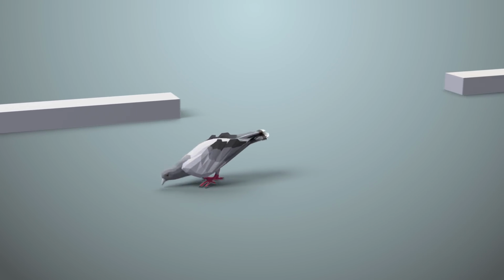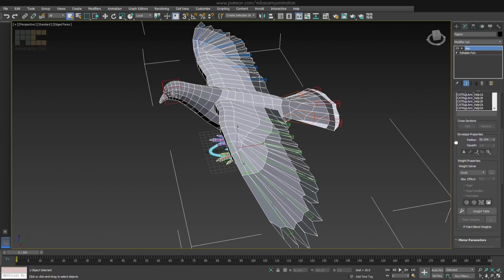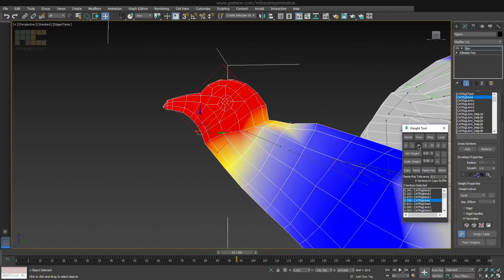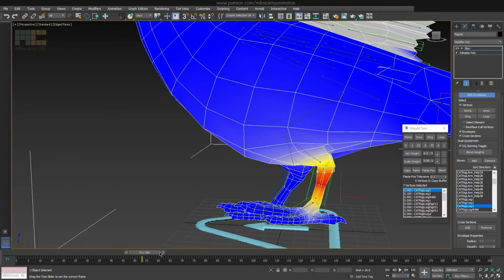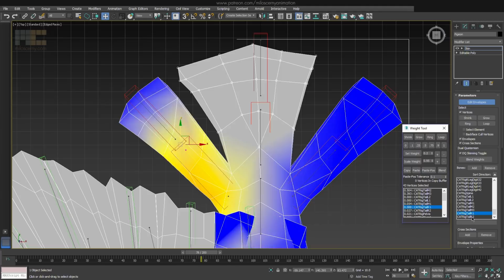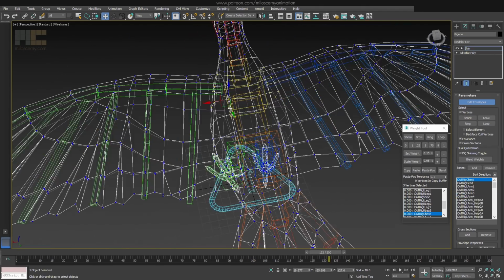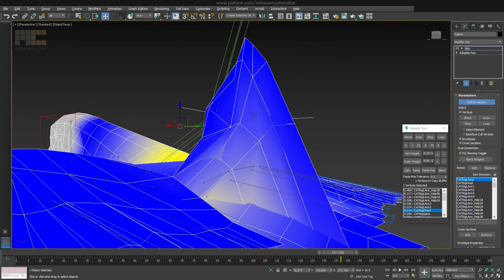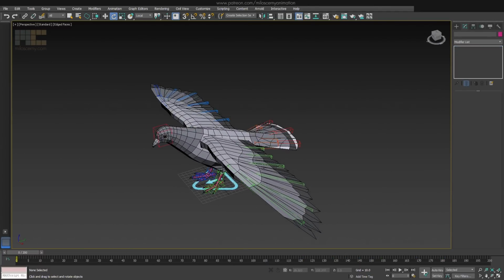How To Do a Bird Rig With Foldable Wings – 3ds Max CAT Skinning Tutorial (Part 2/2)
Rigging a bird is pretty tricky if you want it to have foldable wings. Let's take a look at one approach here, which was done completely in CAT.
Here I talk about the skinning process, but also giving some tips you should follow if you are going to do a task like this.
3ds Max CAT is an animation system inside 3ds Max software. I have tutorials for many different topics like rigging, skinning, how to make animation, walk cycle, run cycle, etc ...